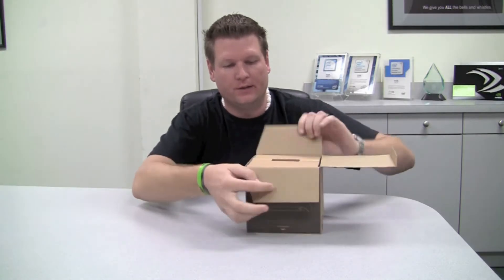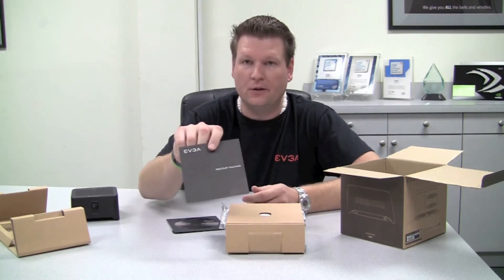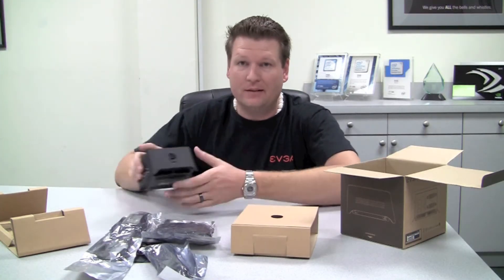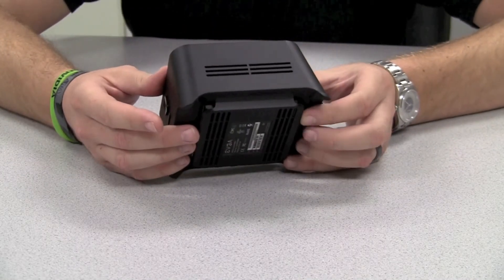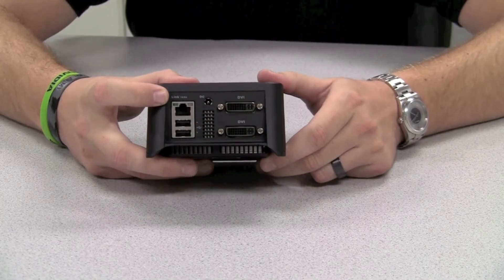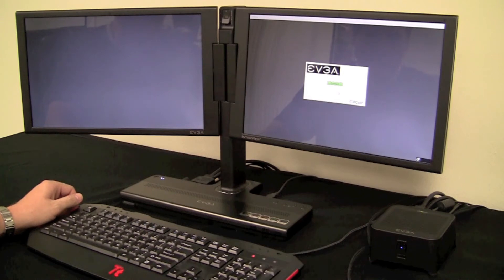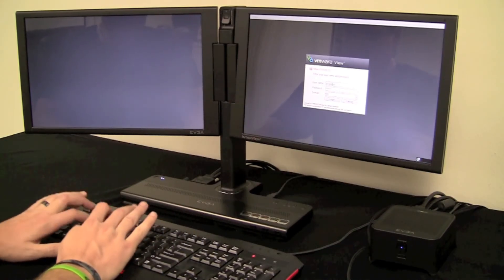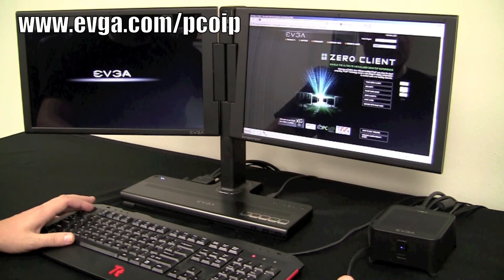EVGA PD03 Overview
An overview of the EVGA PD03 PCoIP Zero Client!